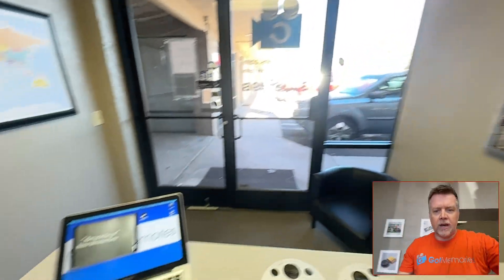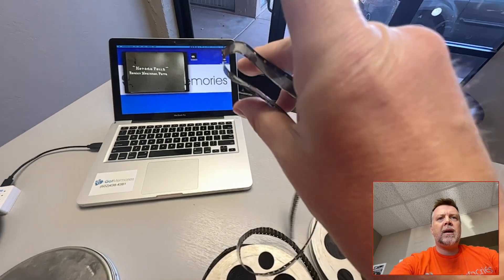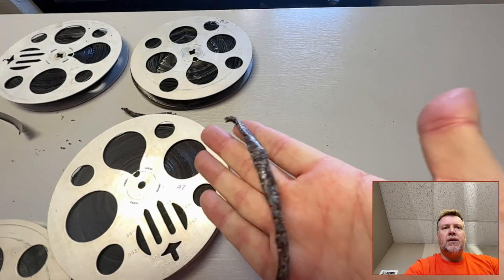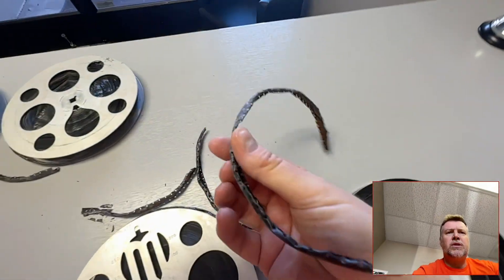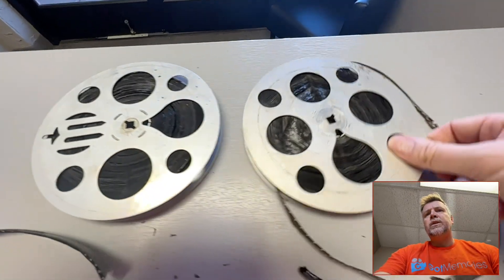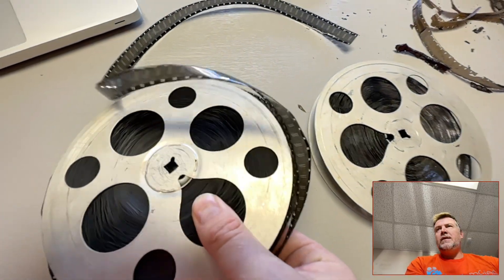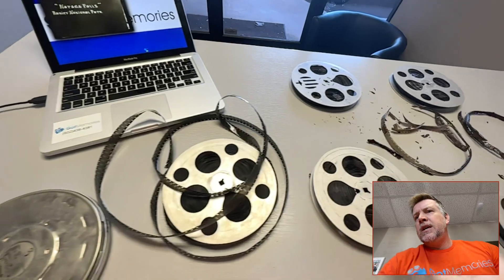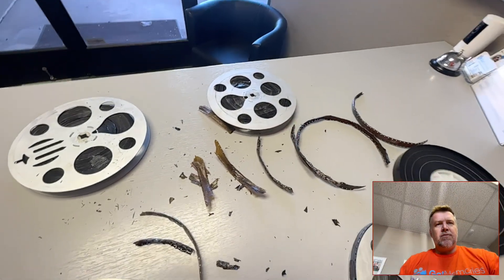16mm Movie Film Gone Bad - How to Check Healthy vs Dead Film 🪦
16mm Movie Film Gone Bad - How to Check Healthy vs Dead Film 🪦